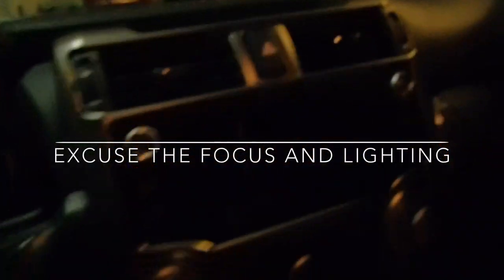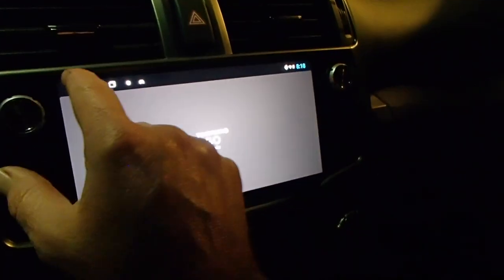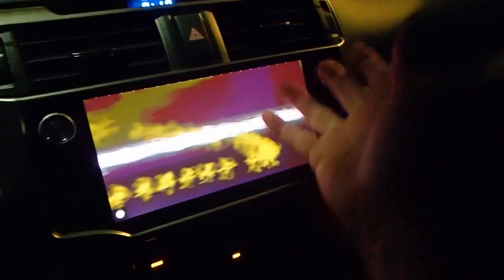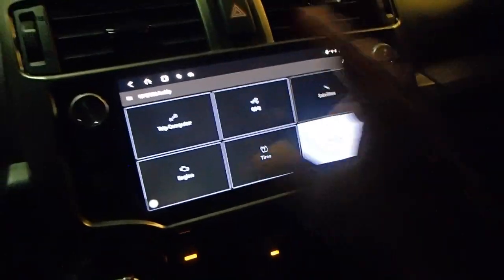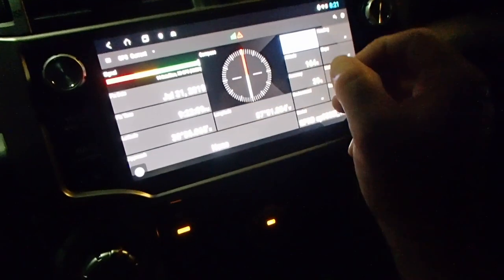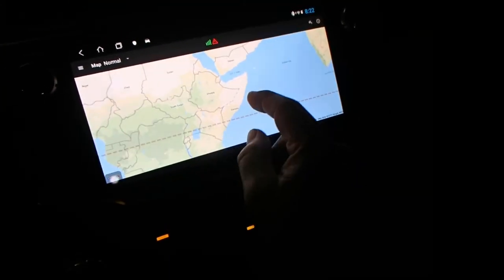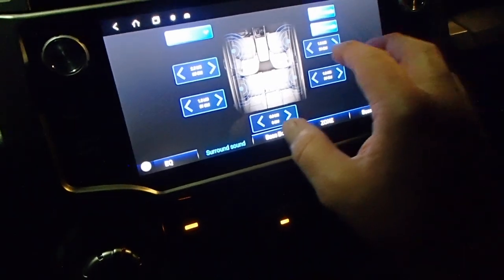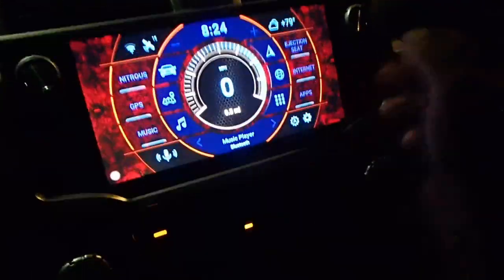Toyota 4Runner T9 Head Unit Part 2.